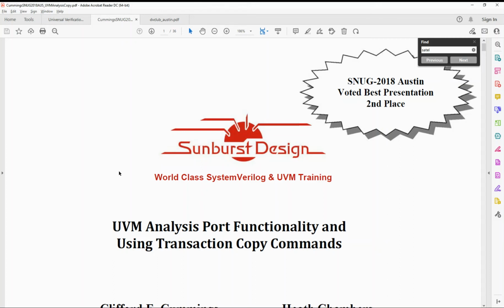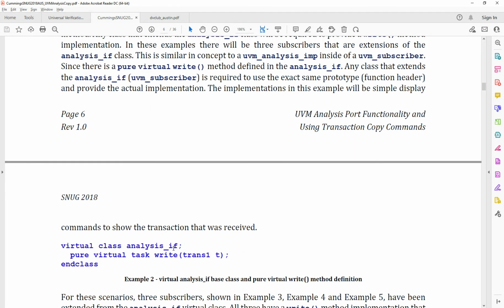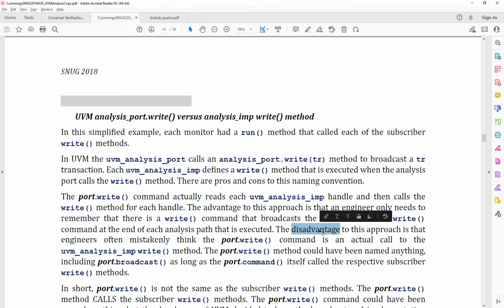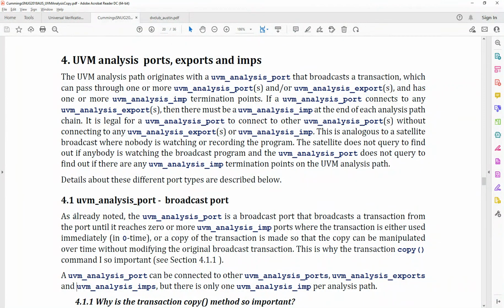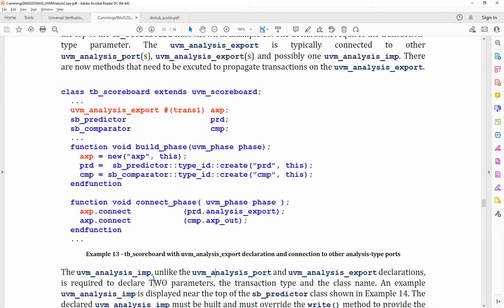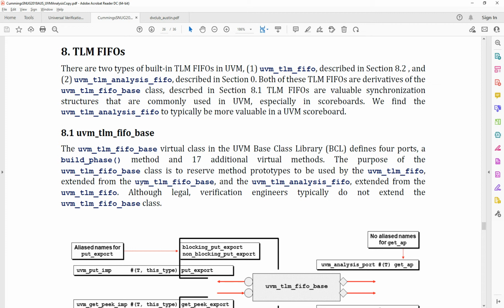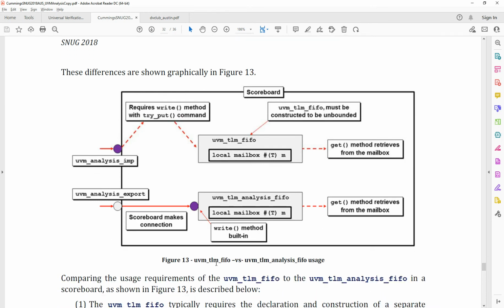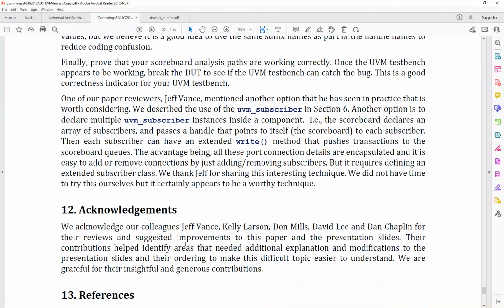UVM Analysis Port Functionality and Using Transaction Copy Command